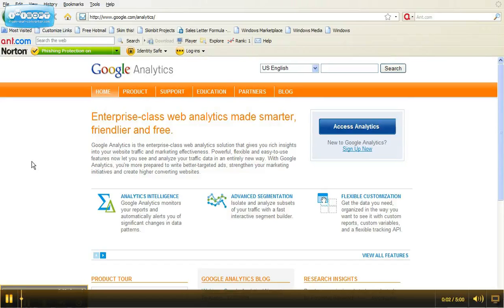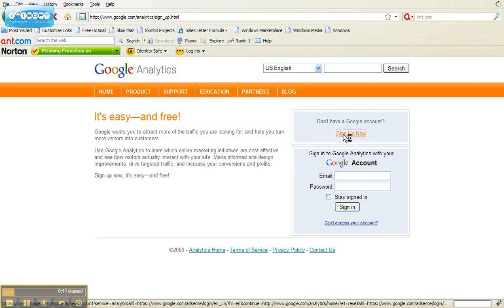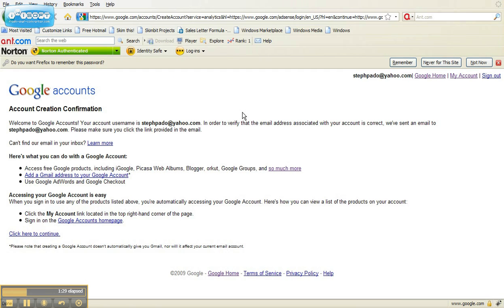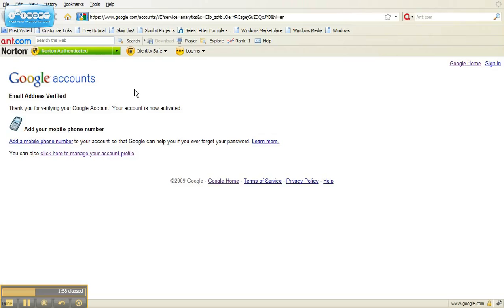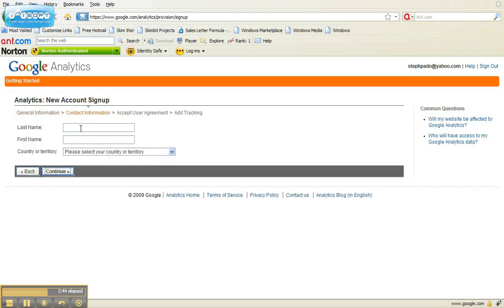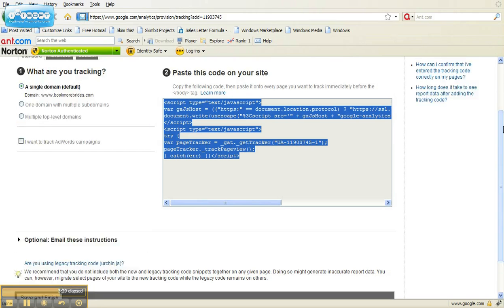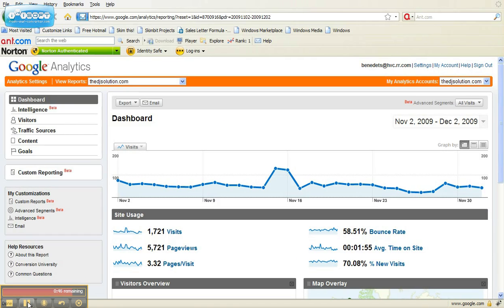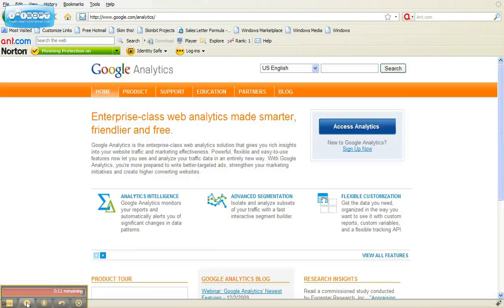How To Set Up a Google Analytics Account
Are you tired of wasting money on expensive bridal advertising that doesn't work?  Watch this video to learn how easy it is to use this FREE tool so you can ditch the advertising that doesn't work.  Then click the link above for more free tips and strategies to build a 6 Figure Wedding Business.